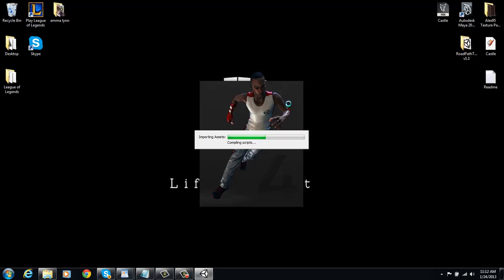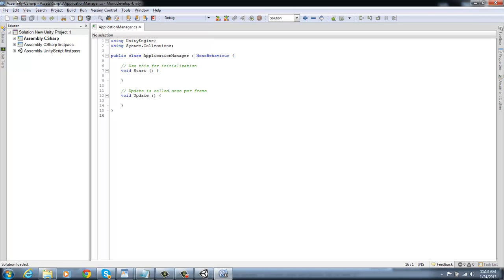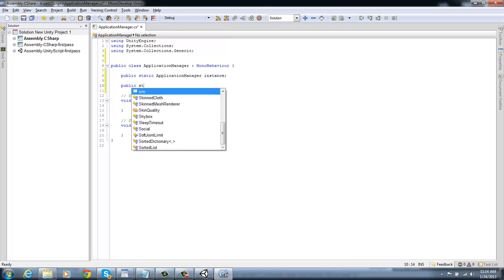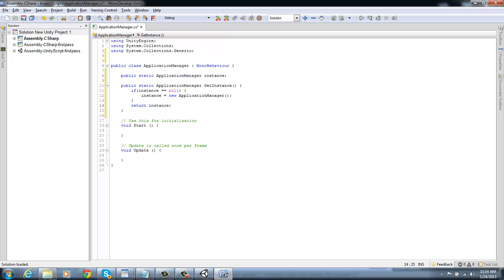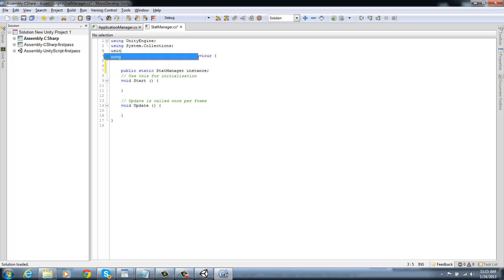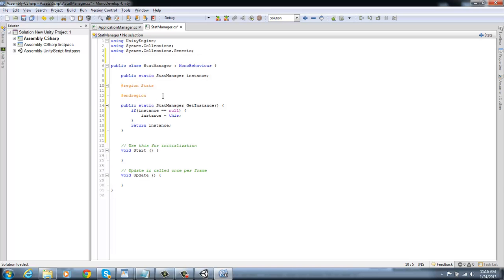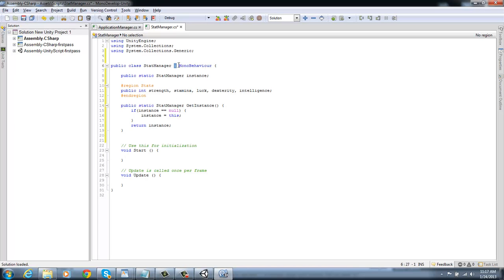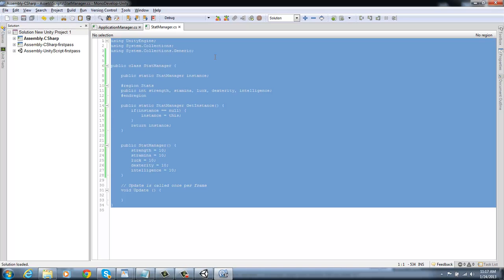LP-Gaming Unity C# RPG Tutorial #1 using Instancing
This is our first tutorial in using Instancing in unity, a way to elimenate the use of attatching several MonoBehaviour scripts to obejcts and nearly elimenate using the visual editor for anything besies scenery.